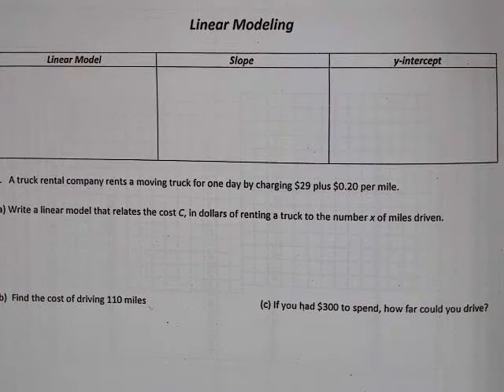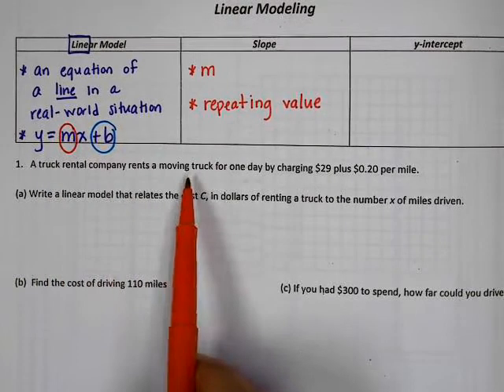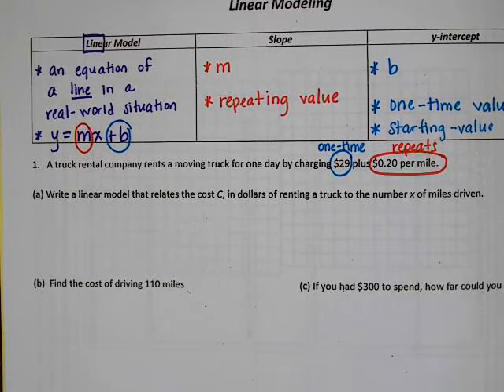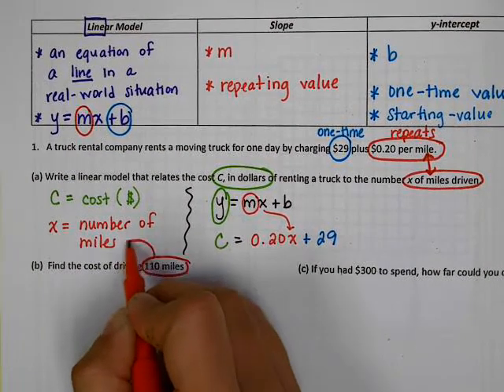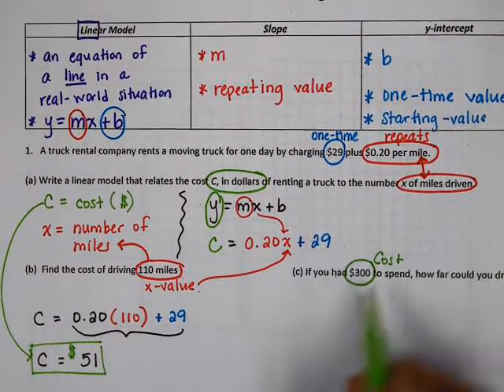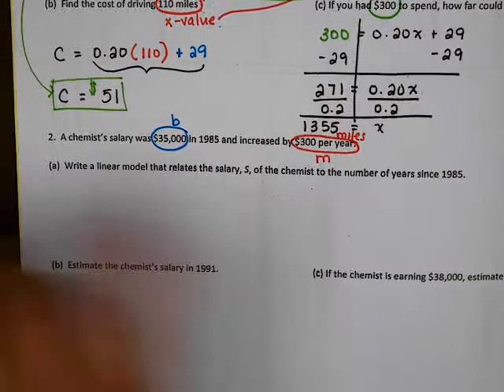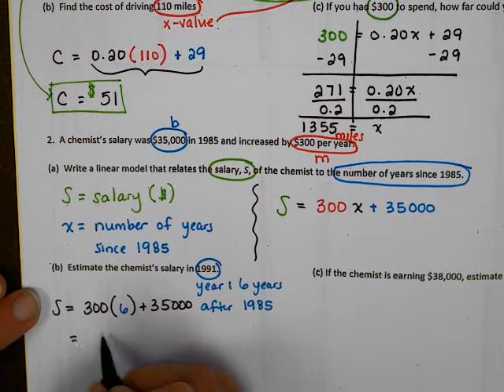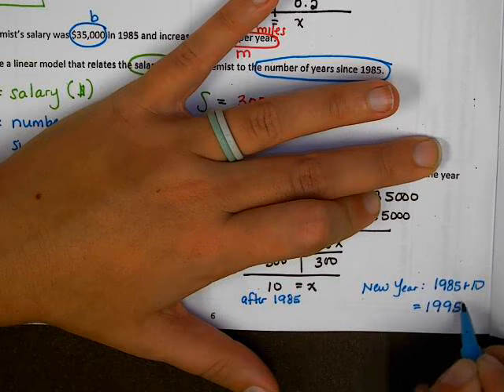Algebra 1 Linear Modeling Video